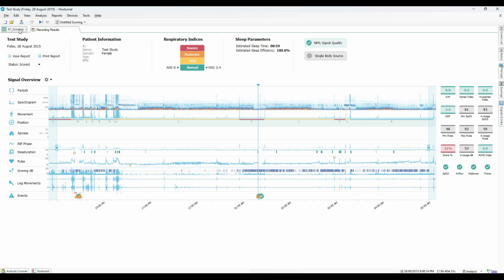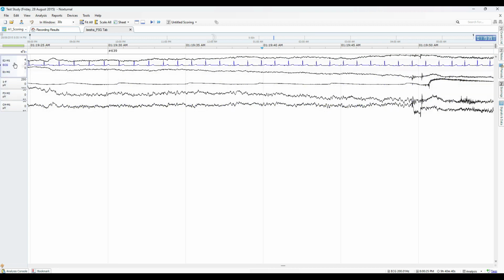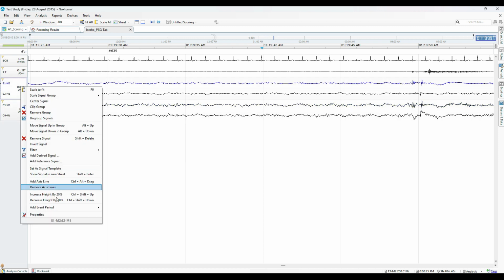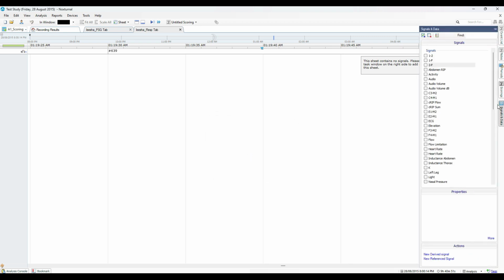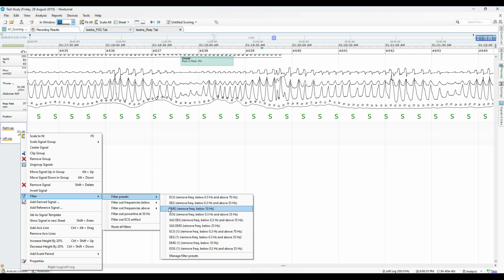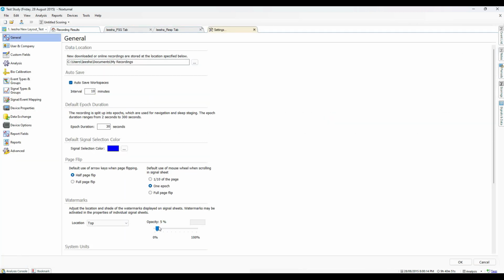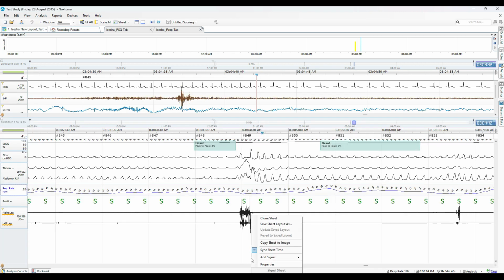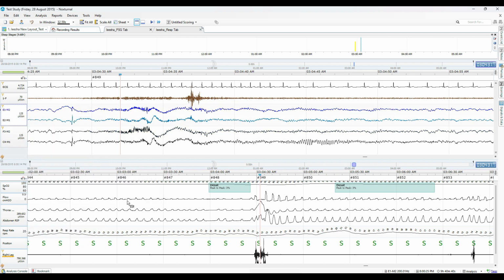Noxturnal - Workspace Layout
Topics covered
- Creating a workspace layout
- Applying filters
- Signal properties
- Split Pane
- ECG artefact filters
- Synchronisation line